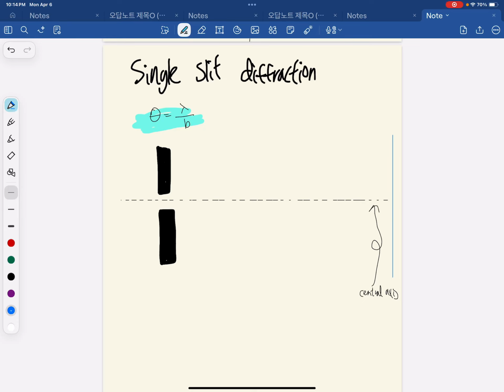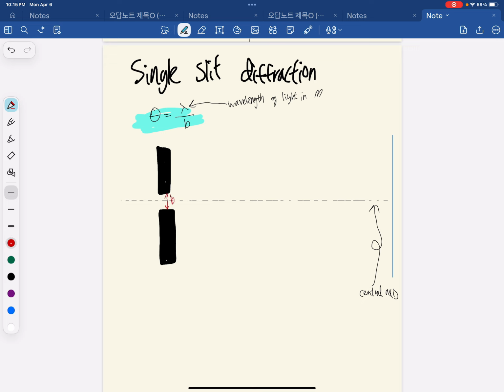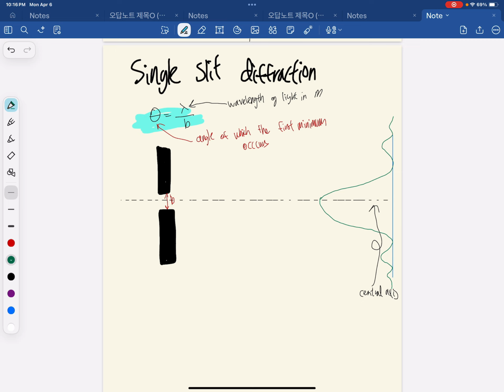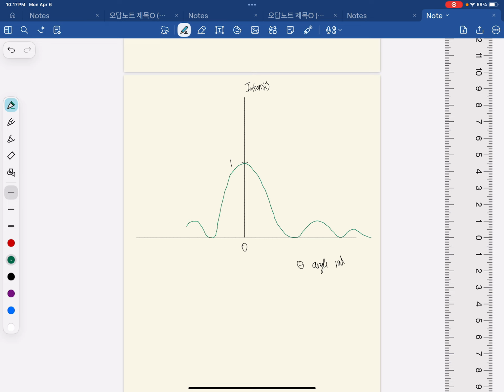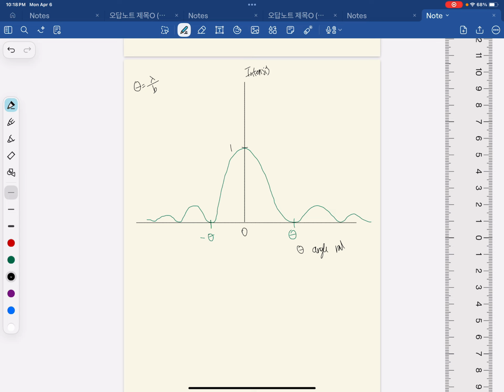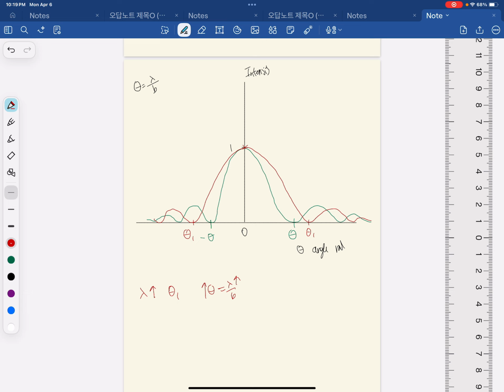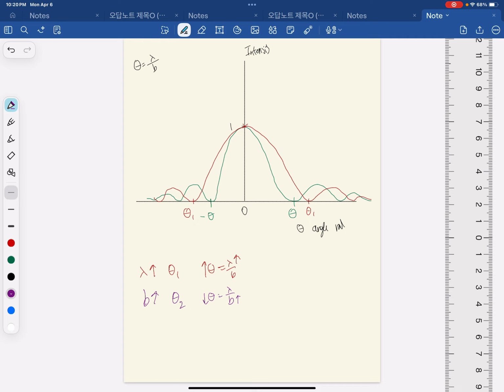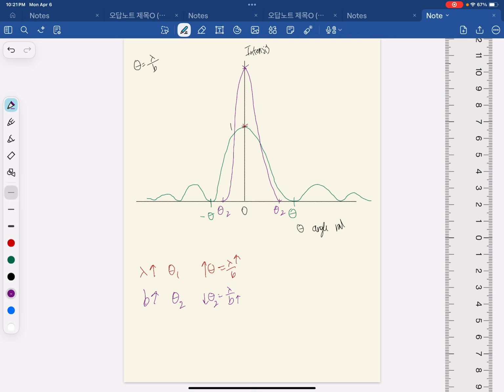Single slit diffraction crash course